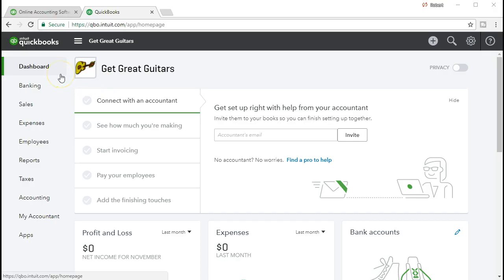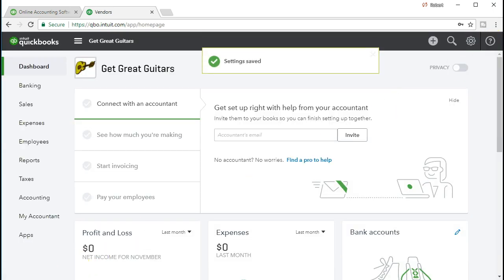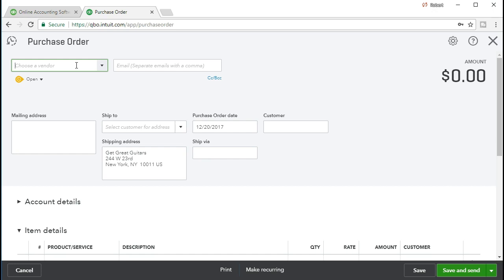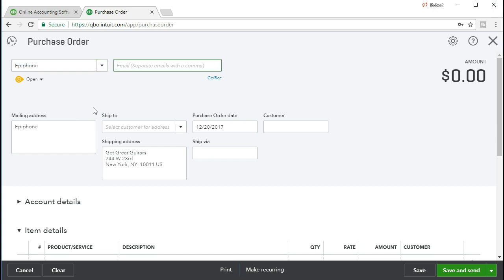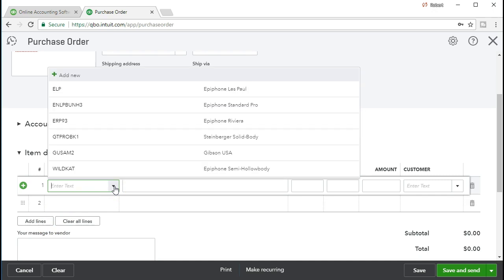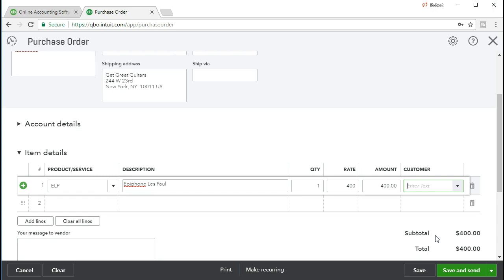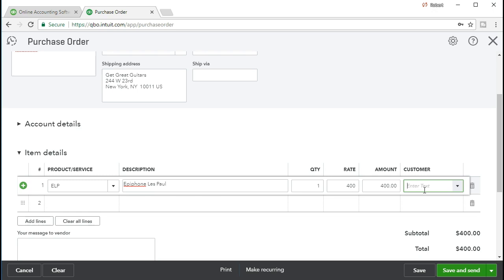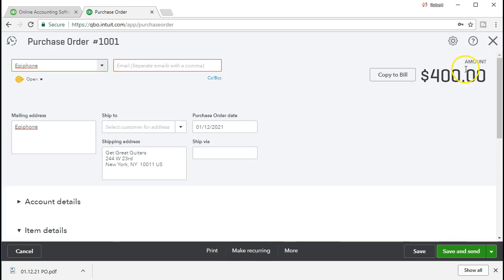QuickBooks Online 7.10 Part 1 Purchase Order 2018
We will enter a purchase order into QuickBooks Online 2018. We will discuss what a purchase order is, how it is used, and how to create a purchase order in the accounting software.